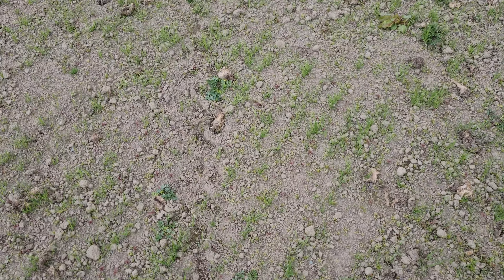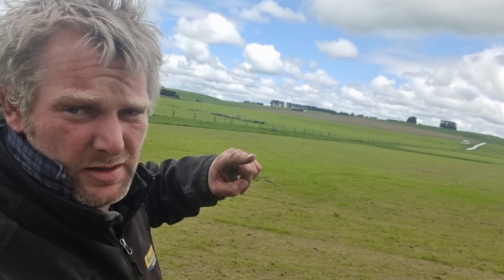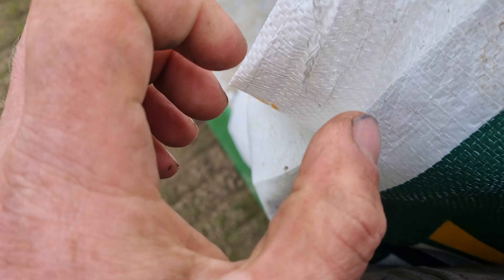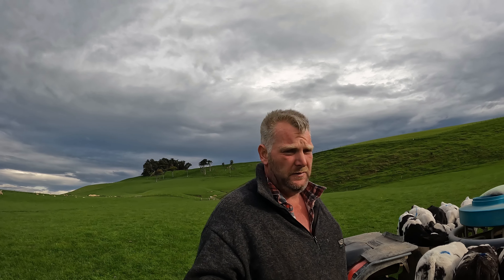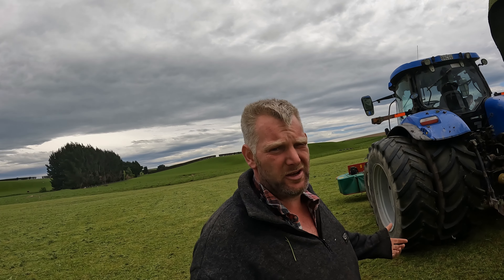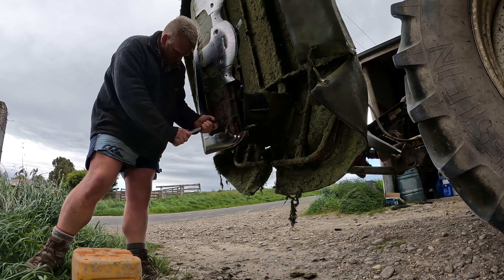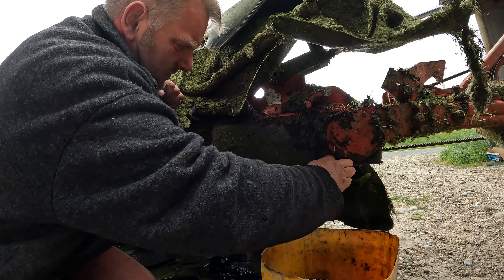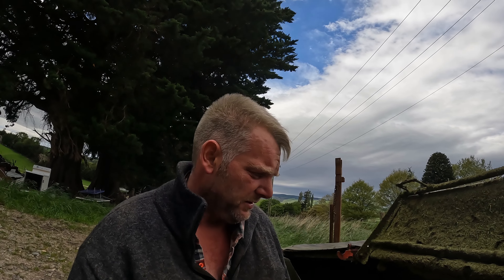First ever grass seed failure fixed!